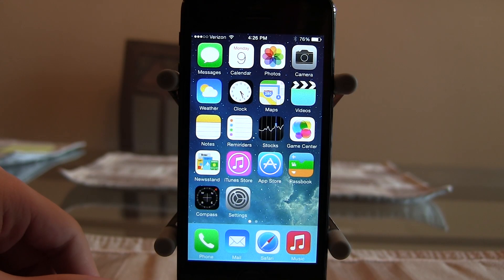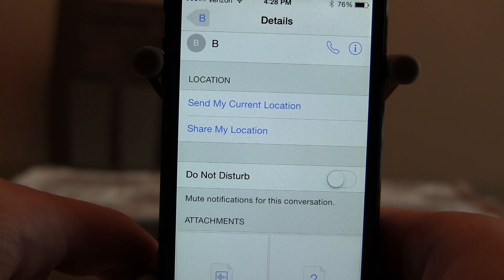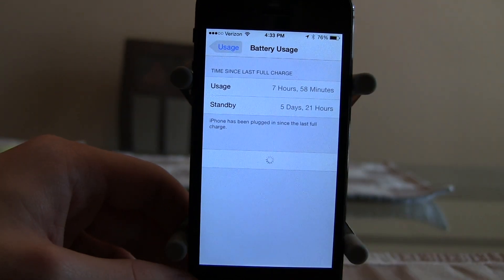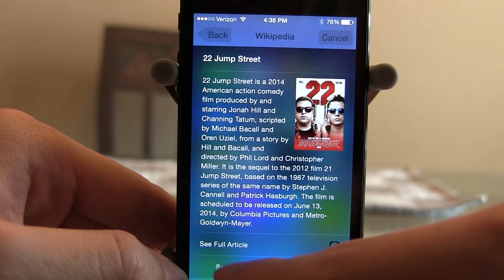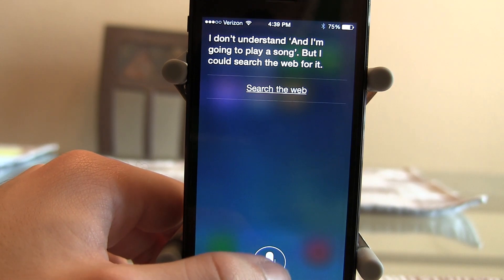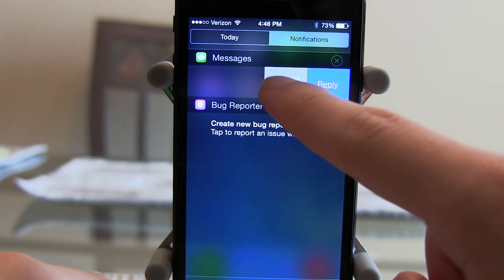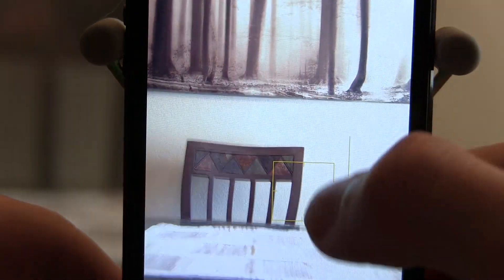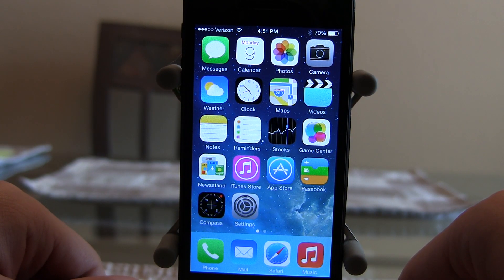iOS 8: Top 10 New Features!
These are my top 10 favorite new features in the first beta of iOS 8. Some of the features are not fully functional until this Fall when the final build of iOS 8 is released. Enjoy!

ios 8
ios 8 features ios 8 features ios 8 features ios 8 features